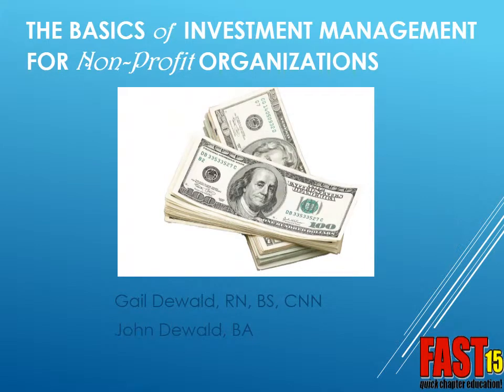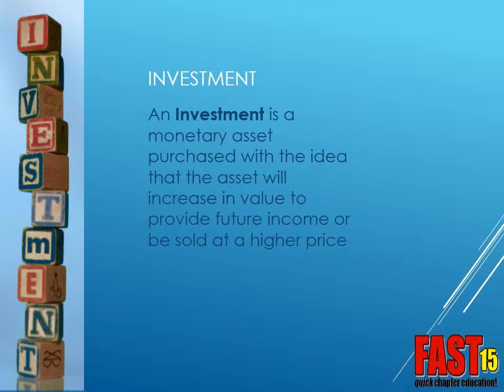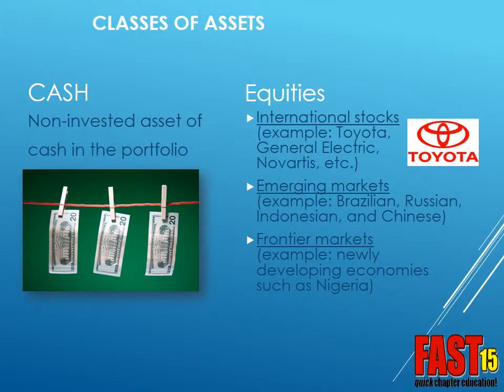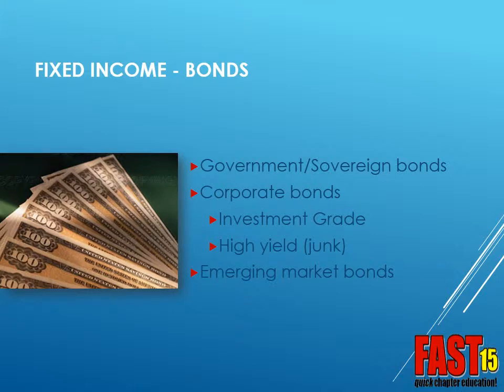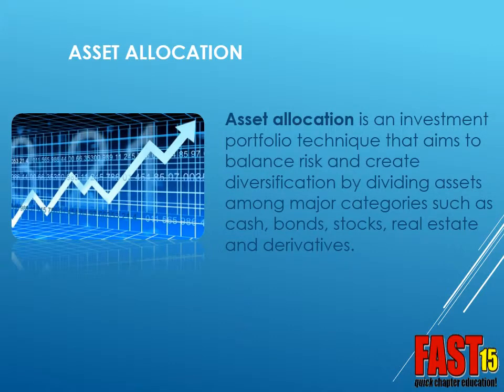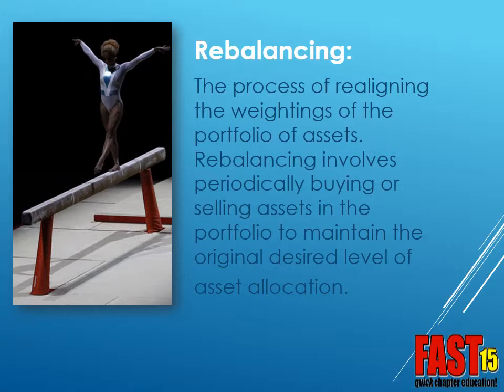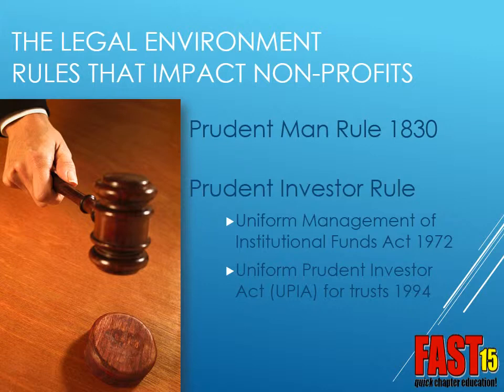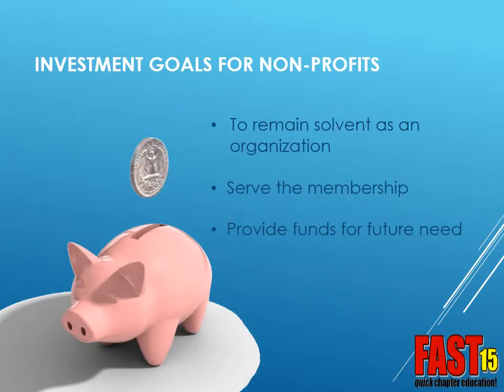FAST 15 Basic Investment Strategies for Non-Profit Organizations